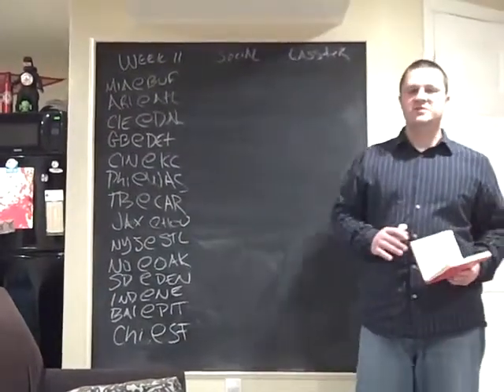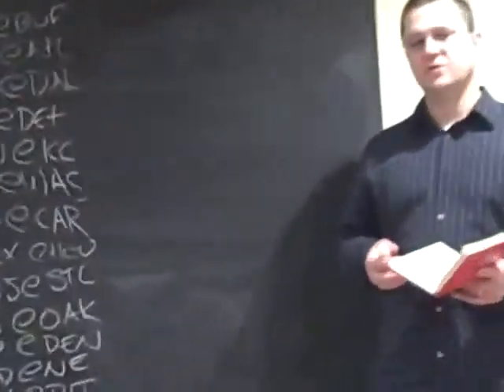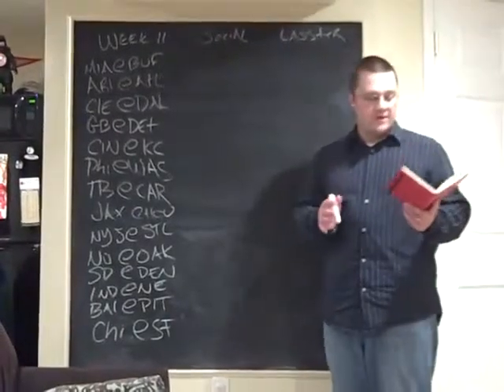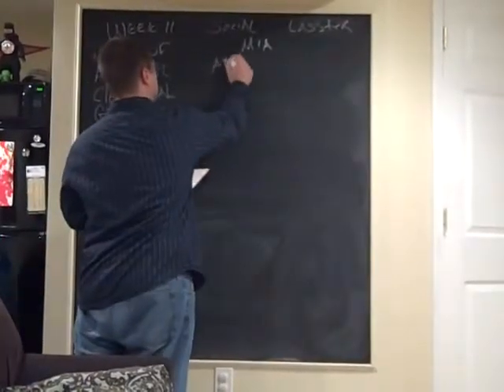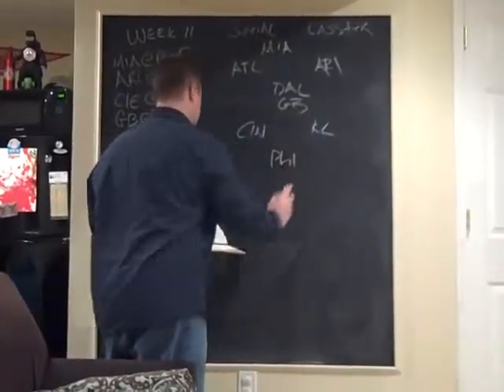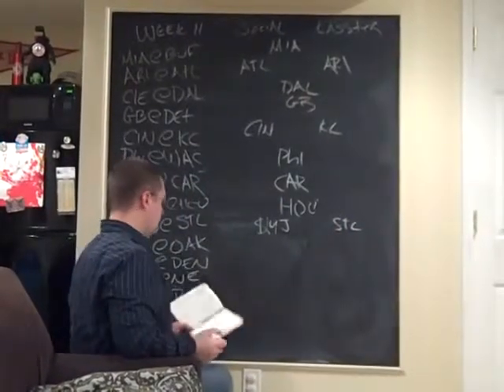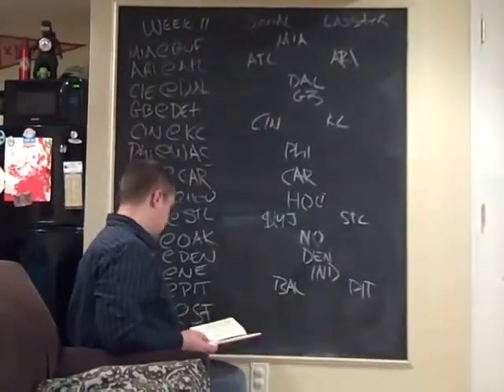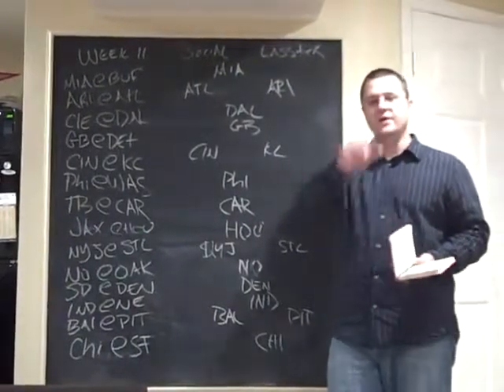Predicting Week 11 of the NFL Season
Predicting week 11 of t he 2012 NFL season